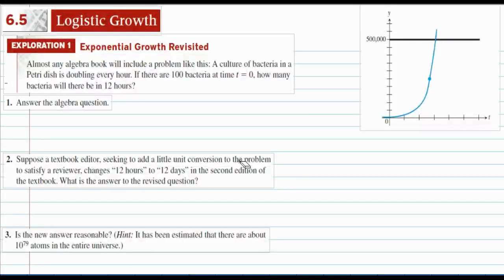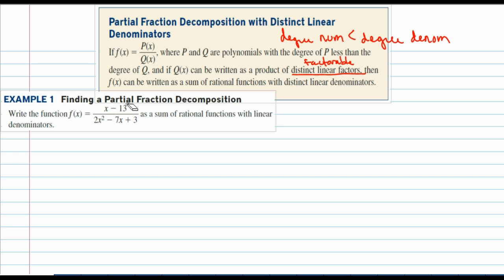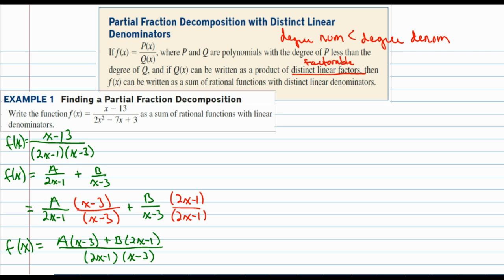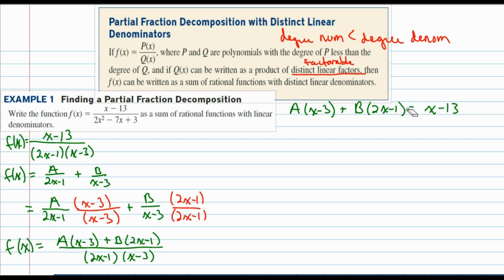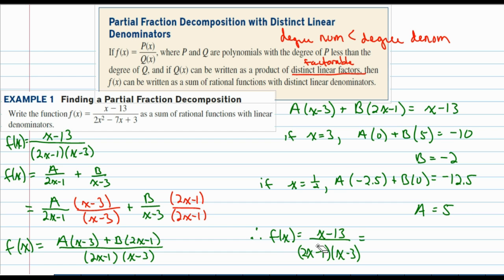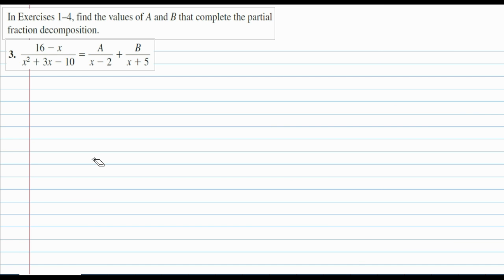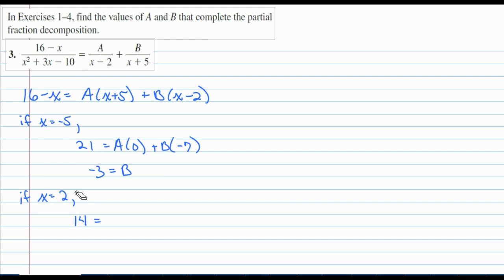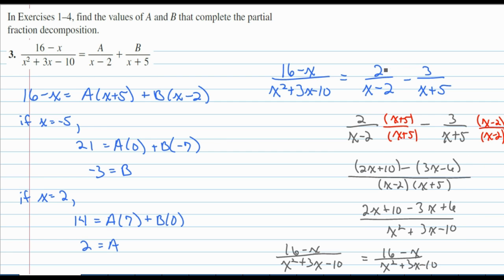Calculus 6 5 ex 1